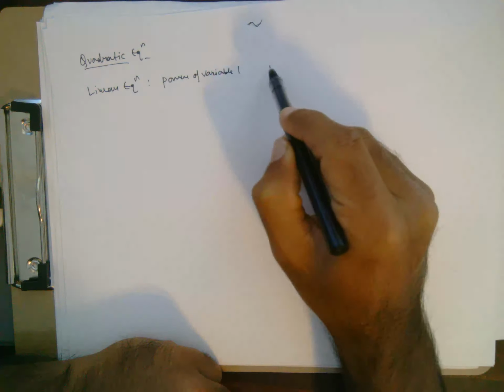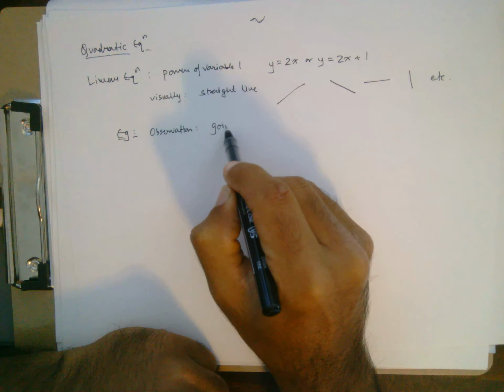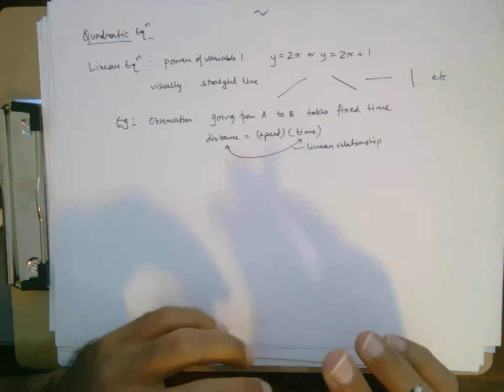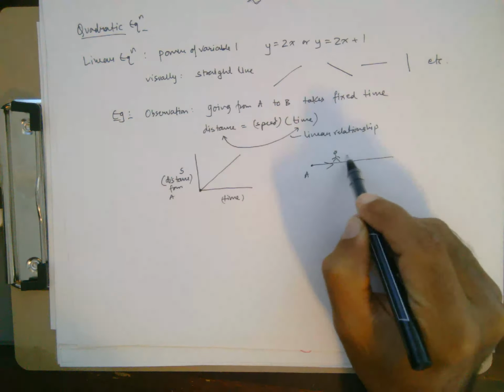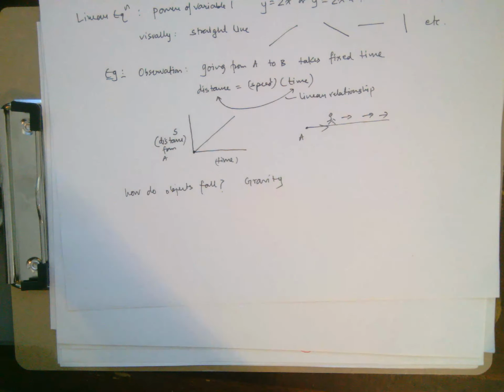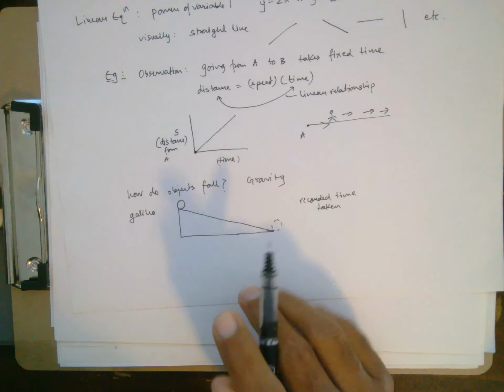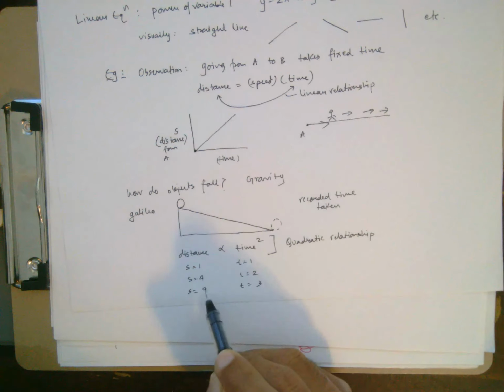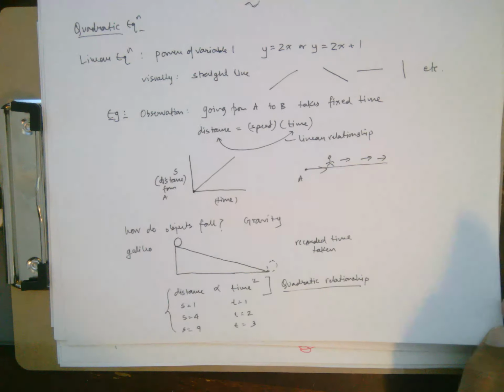Math 103 Week 11 Supplement Video 1